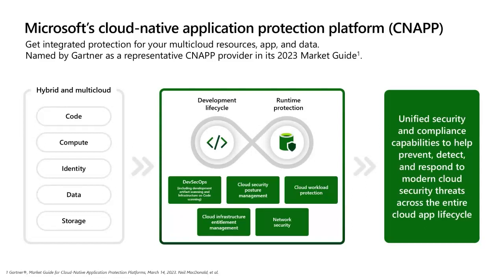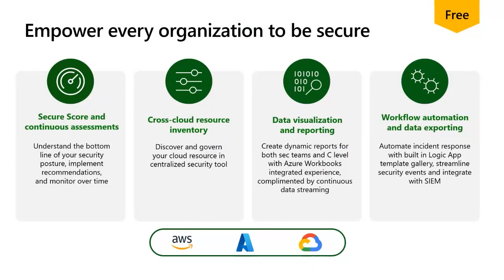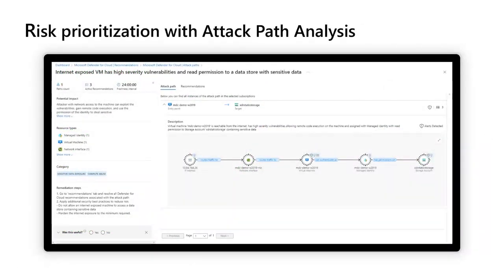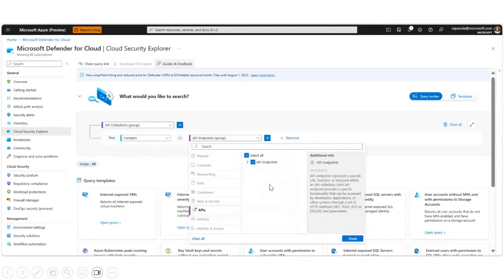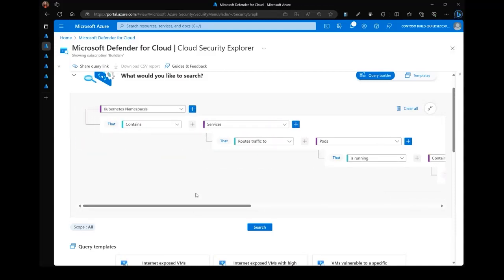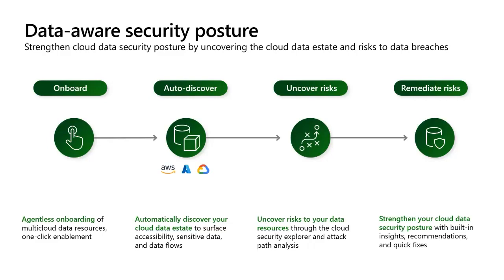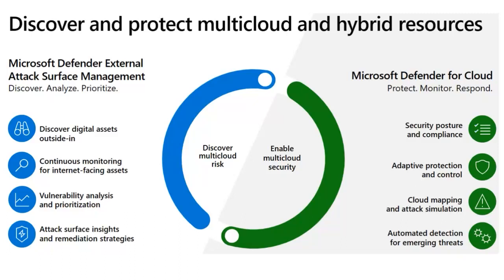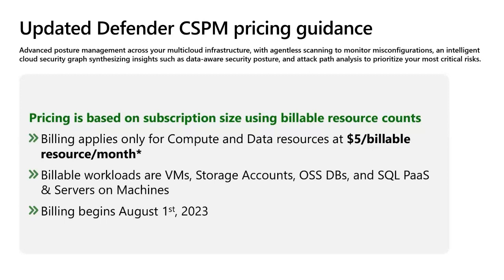Strengthening Your Cloud Security Posture with Microsoft Defender for Cloud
Wednesday, July 12, 2023, 11:00 AM ET / 8:00 AM PT (webinar recording date)

Microsoft Defender for Cloud Webinar | Strengthening Your Cloud Security Posture with Microsoft Defender for Cloud

Presenters: Vasavi Pasula & Future Kortor

Description:
Microsoft Defender for Cloud with its contextual security capabilities is a comprehensive solution for protecting multi-cloud environments from various security threats and providing actionable insights to improve security posture. In this session we will talk about how Microsoft Defender for Cloud integrates with Microsoft's broader security ecosystem and provides a more comprehensive view of the security landscape.

Timestamps:
00:00 – Introduction
01:00 – Microsoft Defender for Cloud as CNAPP
06:18 – Cloud Security Posture Management
12:41 – CSPM Capabilities
26:33 – Agentless Container Posture Management in Defender CSPM
31:42 – Demo
39:57 – Data-Aware Security Posture
48:23 – Defender for Cloud Integration with DEASM, EPM
57:29 – Q&A, Outro